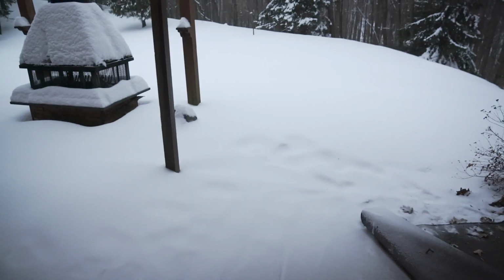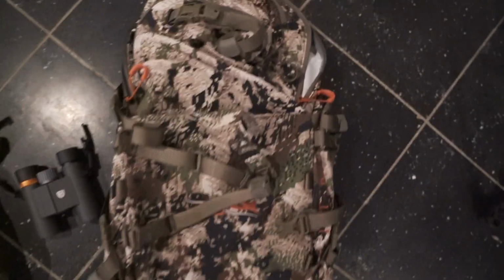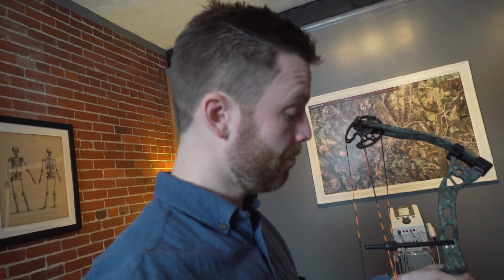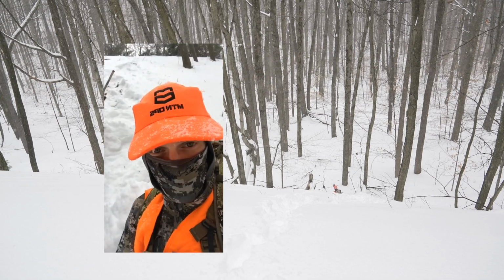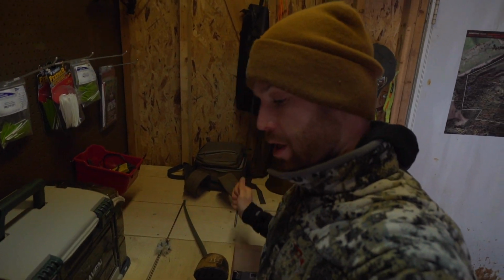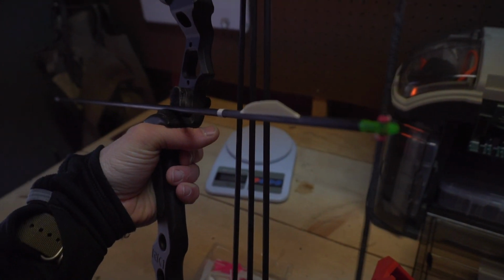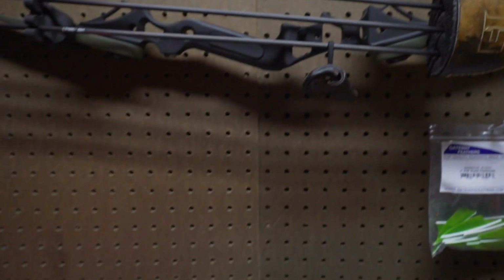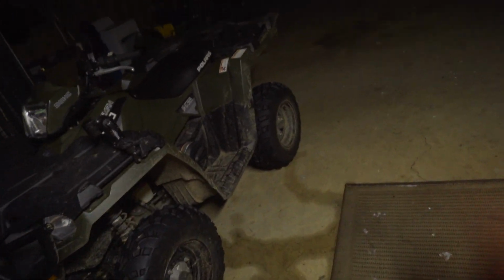TG VLOG: Too Much For a Title... [Bows, Gear, Fletching, and More]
Living the tradlife is a good life.